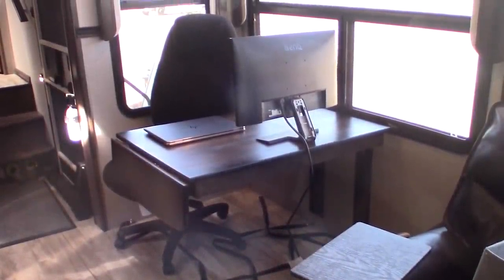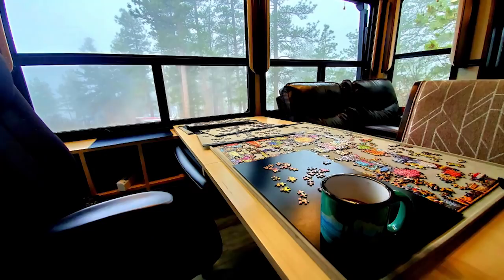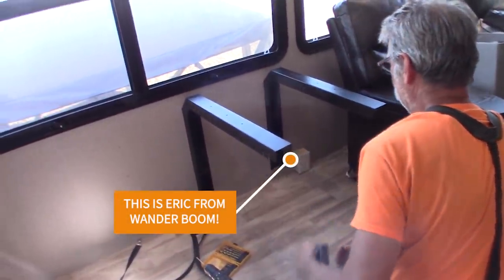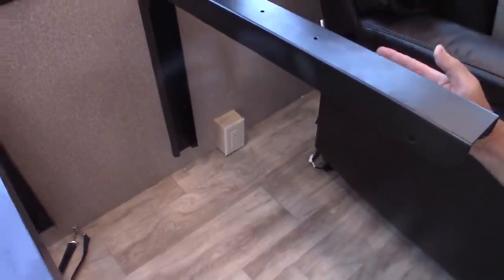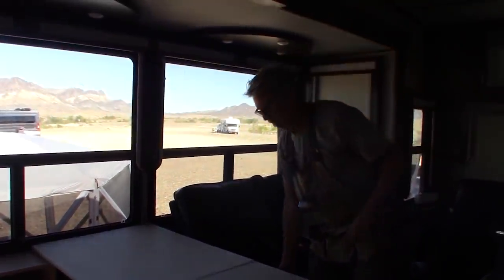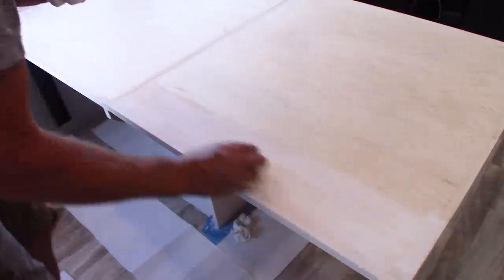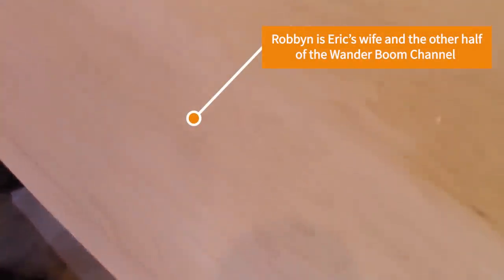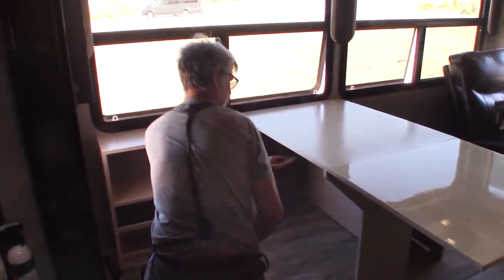AMAZING Tiny Space Desk Rebuild! This Is a Game Changer for My Full-Time RV Life! Finally, a Work...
I live and work full-time from my RV. Hands down, the most pressing thing I needed was to create a good work space. As a writer, I spend many hours crumpled up behind a tiny RV dinette trying to use it as a desk. Many sore muscles and tired eyes later, I ran into Eric from Wander Boom! He is a master at converting tiny spaces (like tiny homes, skoolies and RVs) into workable enjoyable spaces.
Today, he takes out my boring old RV dinette and turns it into a spectacular custom desk build.
Check out his channel! The link is below.

🛒CHECK OUT ALL ROBIN'S MUST-HAVE NOMAD GEAR RECOMMENDATIONS HERE (including that floating desk hinge!)
🔴Read Robin's latest bestseller: WORK FROM HOME WHILE YOU ROAM: The Ultimate Guide to Jobs that Can Be Done from Anywhere
✅READ ROBIN'S OTHER BESTSELLER, Be A Nomad Change Your Life